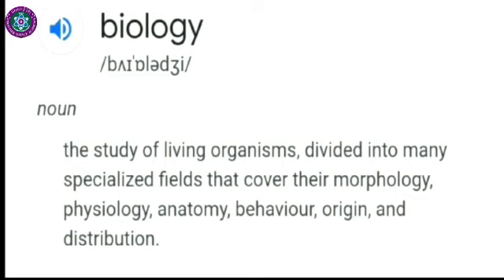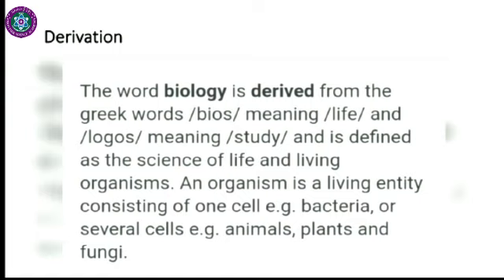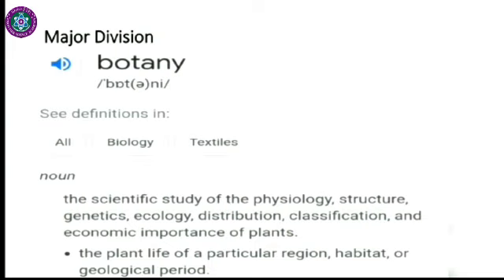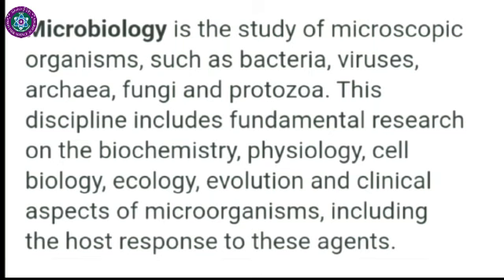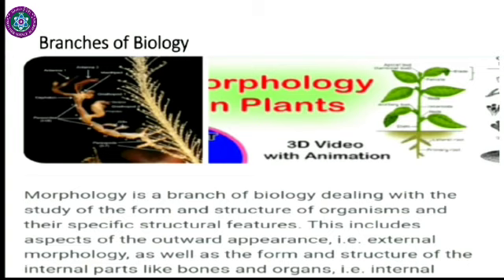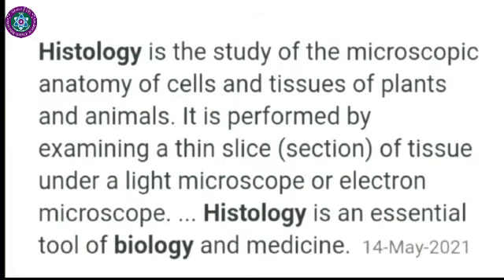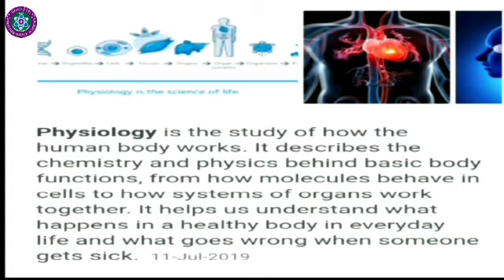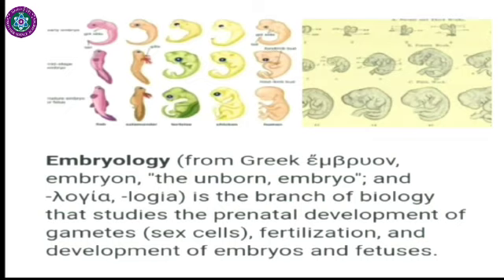Introduction to Biology, Unitg 1, Biology, Class 9 @ FSA 2021